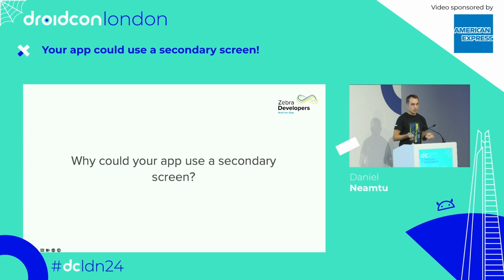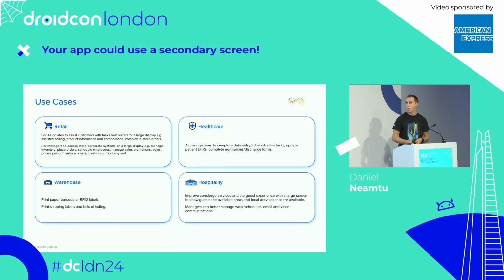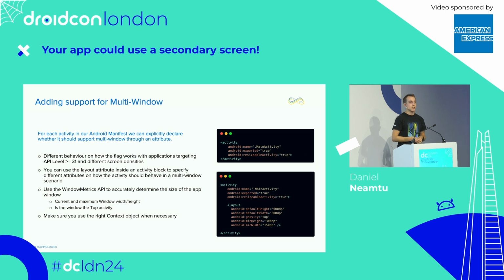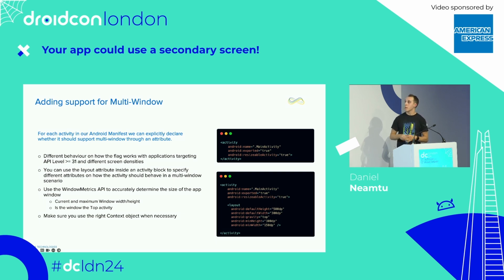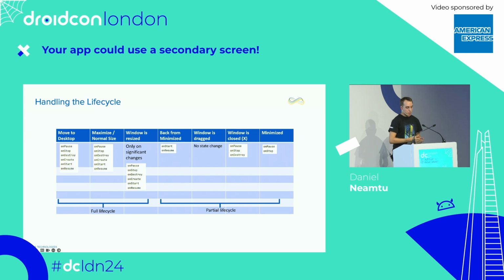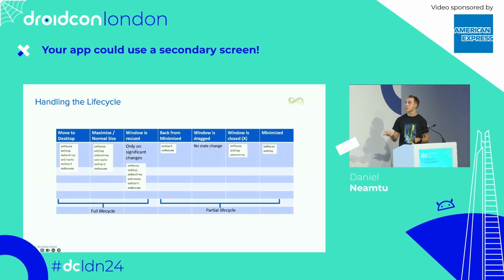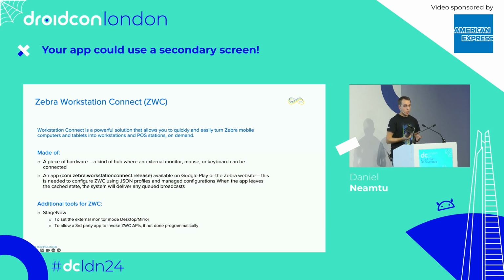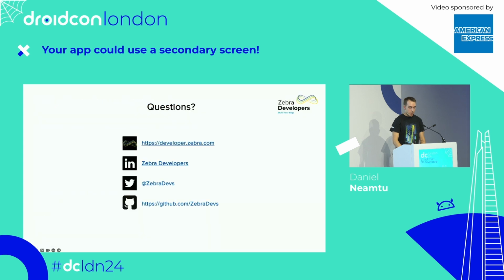Your App Could Use a Secondary Screen! - Daniel Neamtu | droidcon London 2024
🎤 Talk: Your App Could Use a Secondary Screen!
👤 Speaker: Daniel Neamtu
📍 Event: droidcon London 2024
📅 Date: October 31st - November 1st 2024